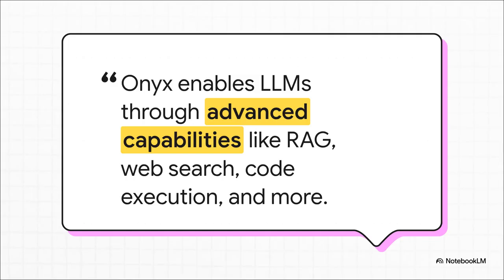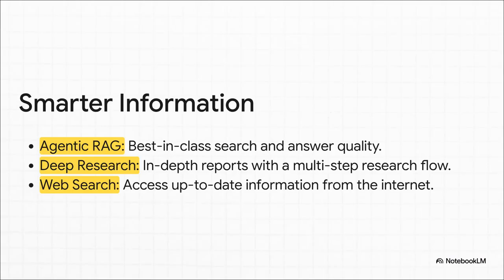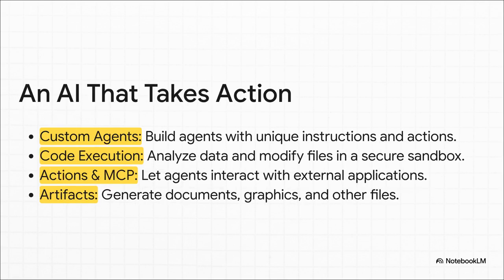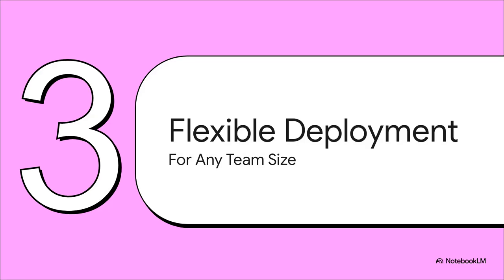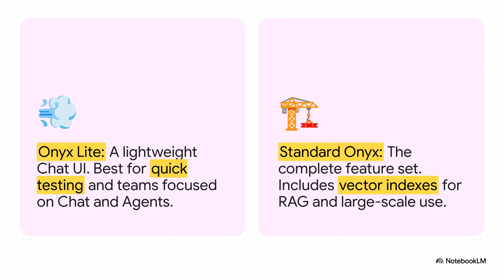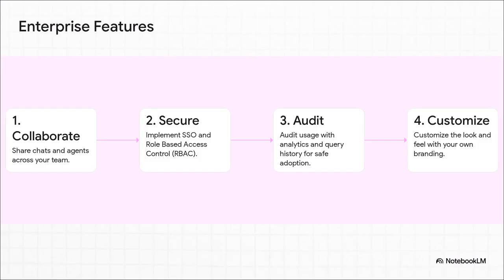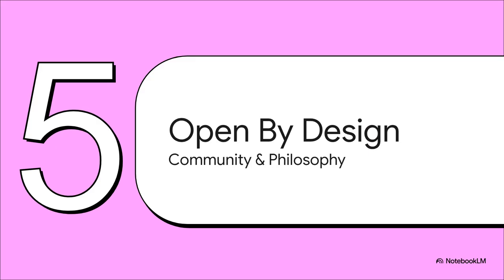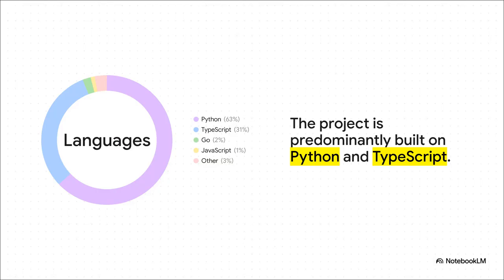The Explainer Onyx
Onyx is an open-source AI platform designed to provide a comprehensive interface for interacting with various Large Language Models. The software facilitates sophisticated tasks such as Deep Research, code execution, and Retrieval Augmented Generation through a diverse set of over 50 data connectors. Users can choose between a Lite version for simple chat needs or a Standard deployment that includes advanced indexing and performance optimisations. The system supports enterprise requirements by offering single sign-on, role-based access controls, and custom white-labelling options. Managed under an MIT license for its community edition, the project maintains a highly active GitHub repository with significant contributions in Python and TypeScript. Consolidating tools like web search and image generation, it serves as a versatile application layer for both individual developers and large organisations.